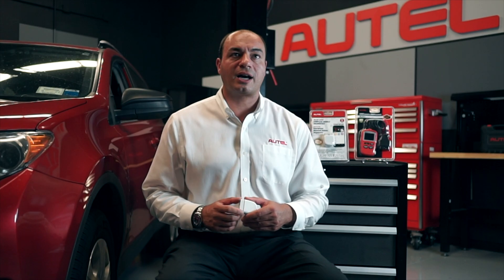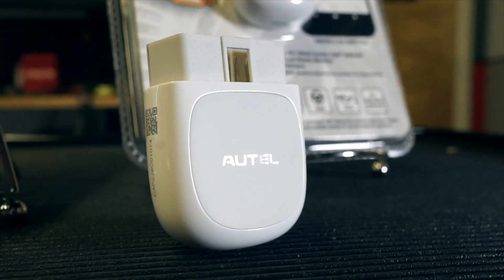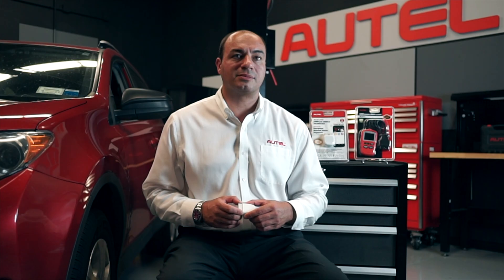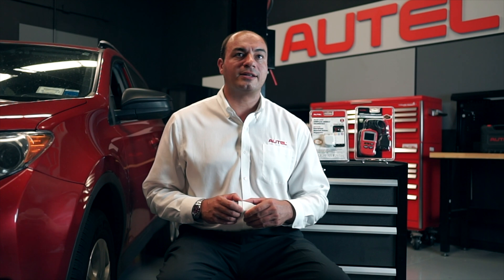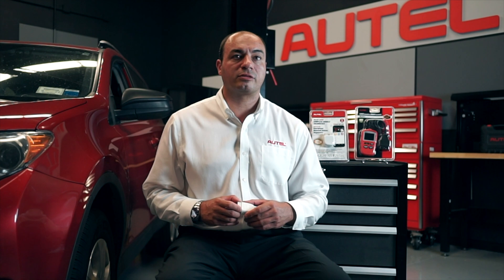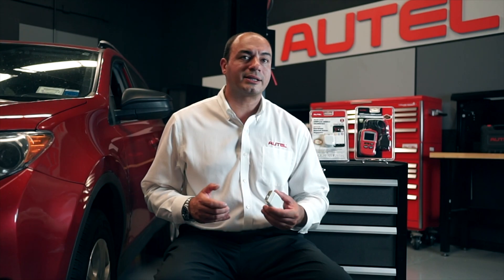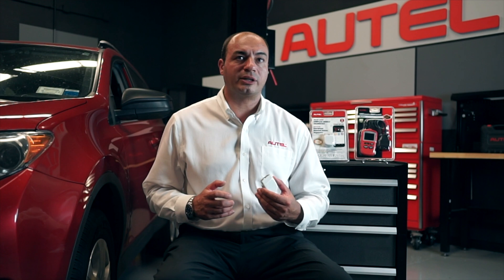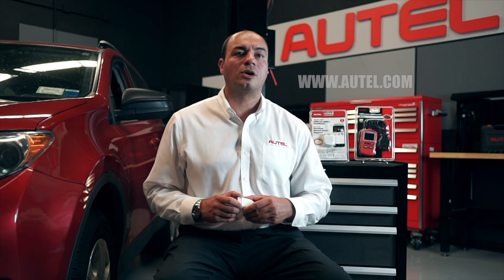Autel Autel AP200 - Your DIY Smartphone-Based Diagnostic Solution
If you're a professional tech or a DIY repairer searching for an easy to use smartphone-based advanced ScanTool, the Autel AP200 is your diagnostic solution. Turn your Android or Apple smartphone into an all-systems code reader and maintenance service tool whenever you need access on the spot.